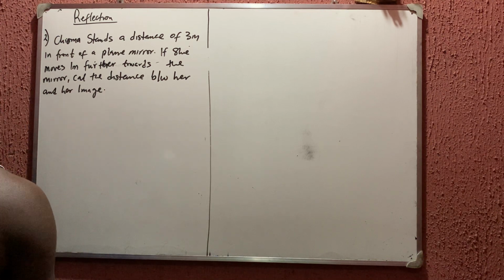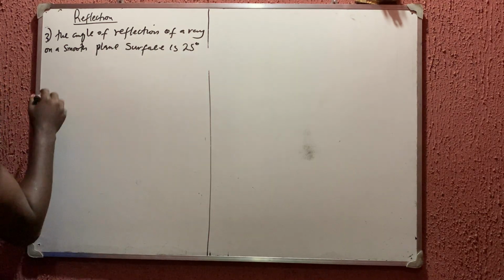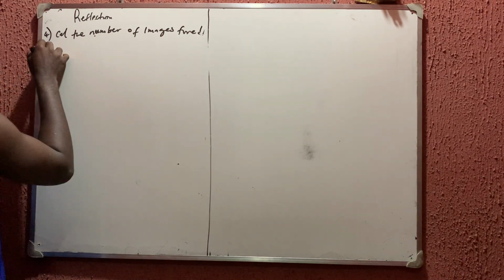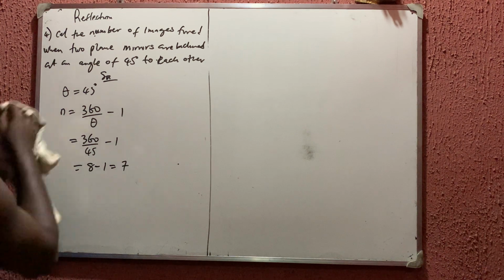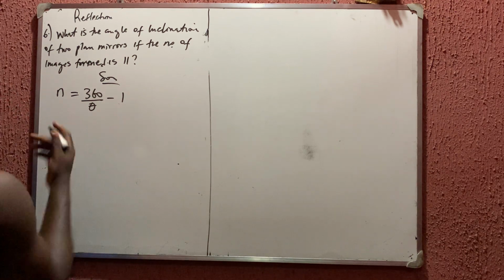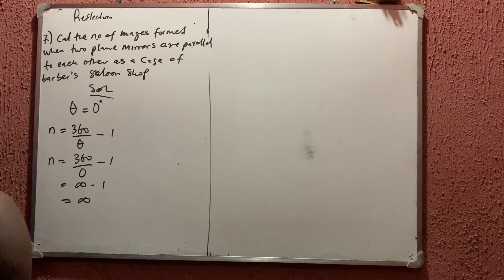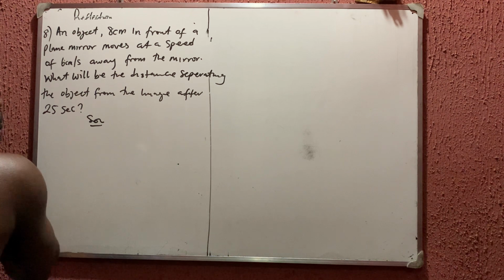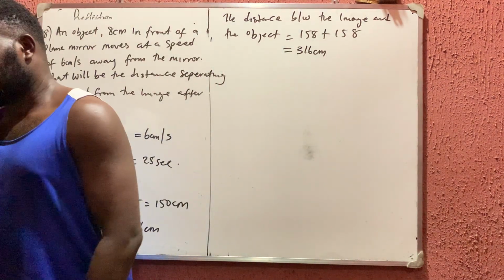Light wave | Reflection Of light wave on a plane mirror | calculations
This physics tutorial video teaches students everything about light waves involving reflection of a plane mirror

To understanding,  watch the videos on light waves using the playlist